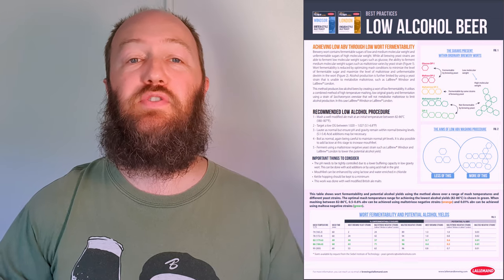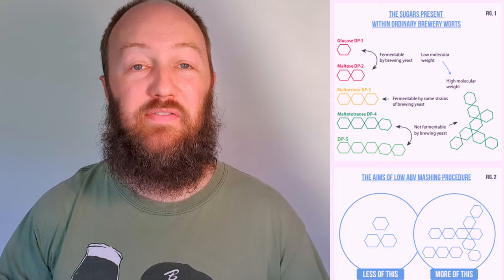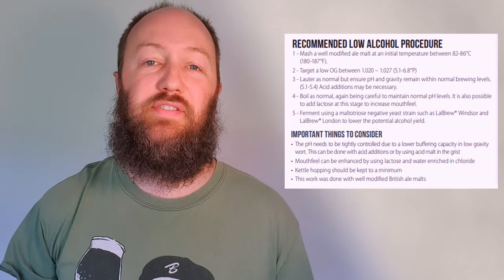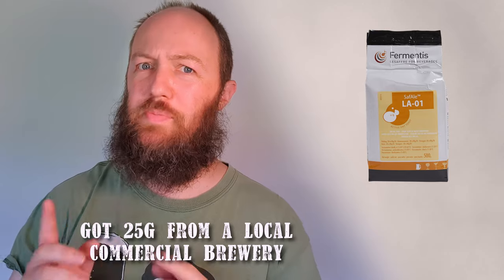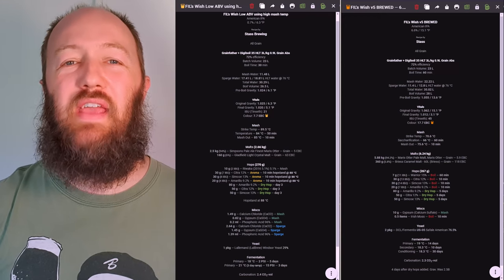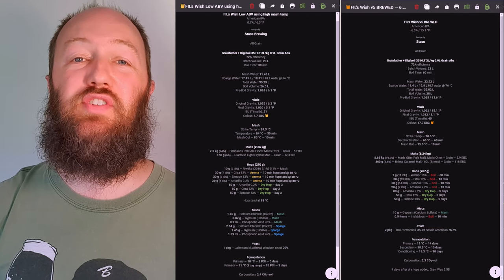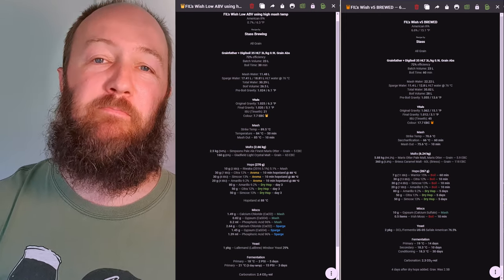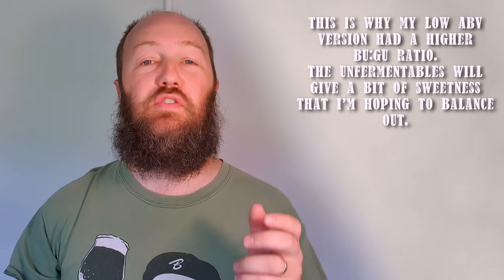Beerco Brew Like A Pro - Low/No Alcohol Brewing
If you like what we do, head on over to our or click on the link below to be taken to the shop where you can buy the finest premium quality craft brewing supplies.

If you want to give low / no alcohol brewing a try, take some of the information in this video and apply it to your next brew.